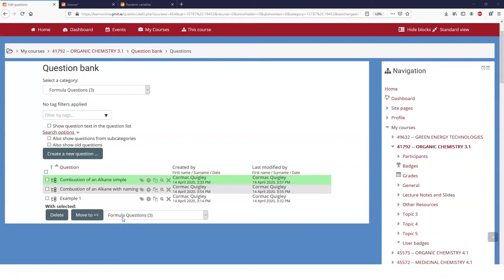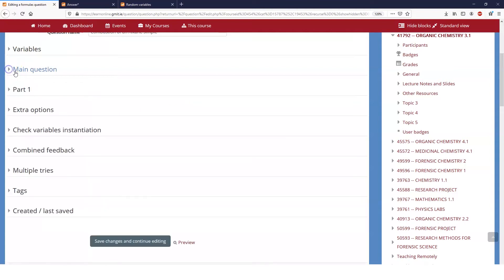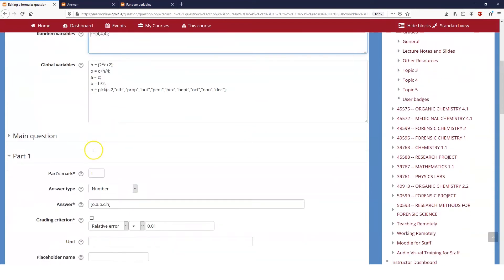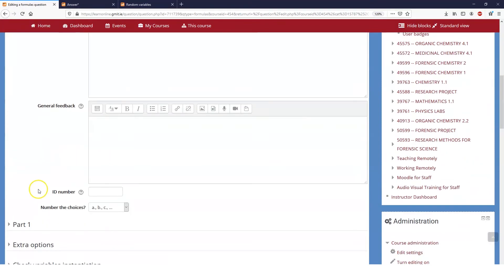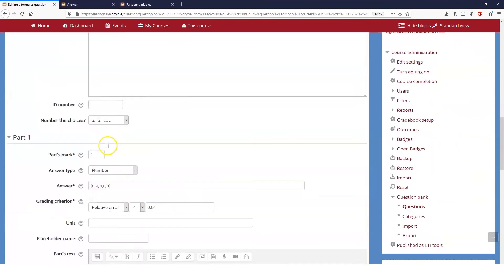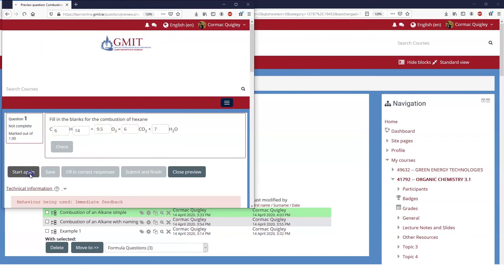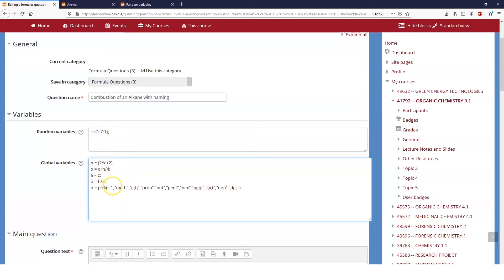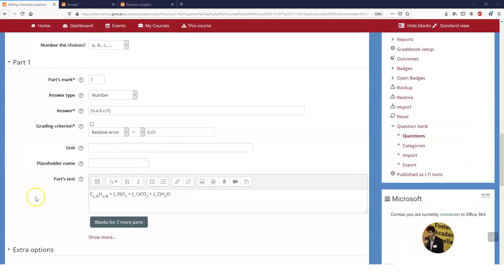Moodle Formula Question Variables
A short look at some ways variables can be used in Moodle Formula Questions.